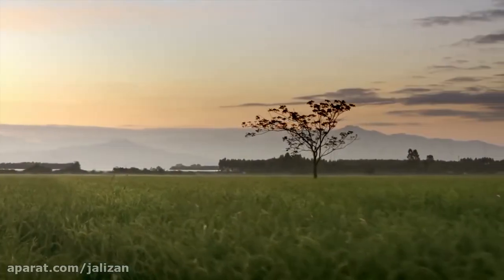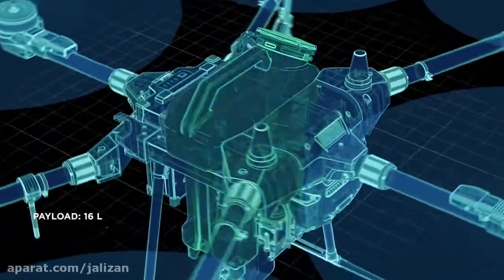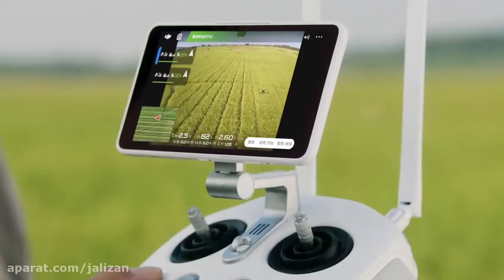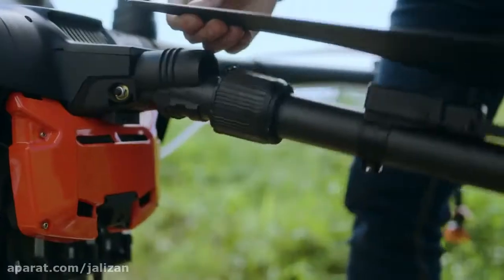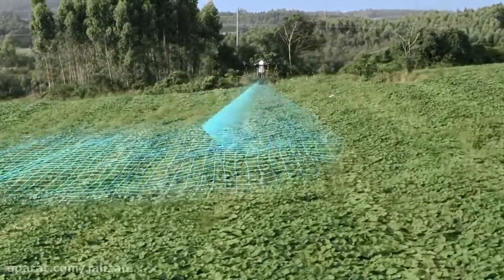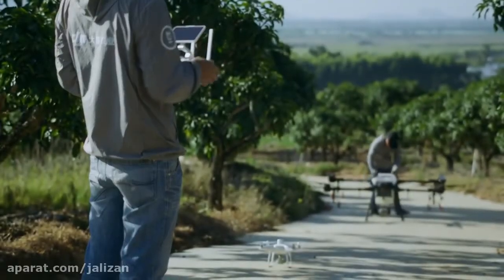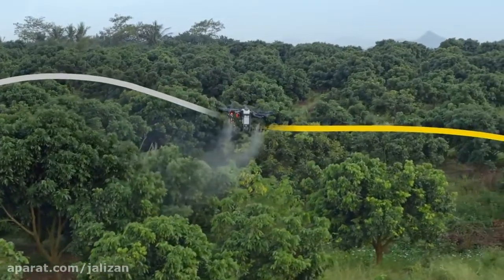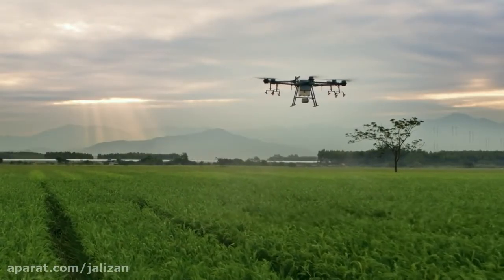پهباد های سمپاش و طرز کار آنها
یکی از استفاده های رایج و کاربردی از پهپاد در کشاورزی، سمپاشی مزارع است. پهپاد سمپاش با امواج فراصوتی مکان یابی می کنند و می توانند بهترین فاصله با گیاهان را برای تزریق سموم انتخاب کند. از طرف دیگر در صورت سمپاشی از راه دور و با پهپاد سم کمتری مصرف می شود و سموم به طور کاملا یکنواخت و یک دست به سطح مزرعه پاشیده می شود.

همچنین در روش سمپاشی هوایی از نفوذ سم به اعماق خاک جلوگیری می شود، اگر بخواهیم روش پهپادهای سمپاش را با روش سنتی مقایسه کنیم، به مزیت های این روش بیشتر پی می بریم. مثلا شما می توانید با استفاده از پهپادها در تاریکی هوا هم مزرعه خودتان را سمپاشی کنید.